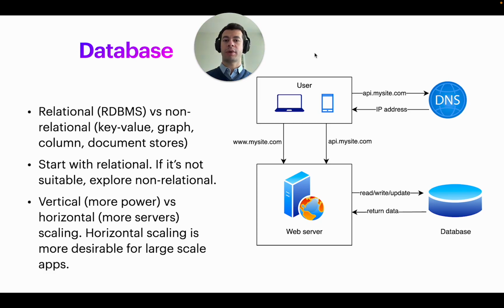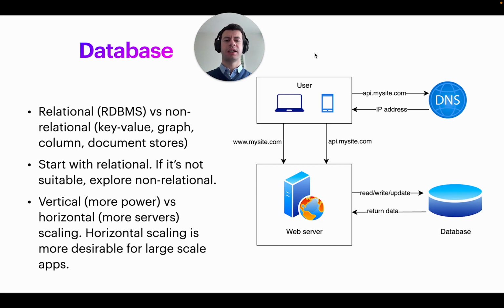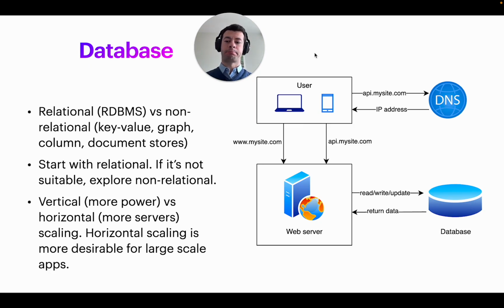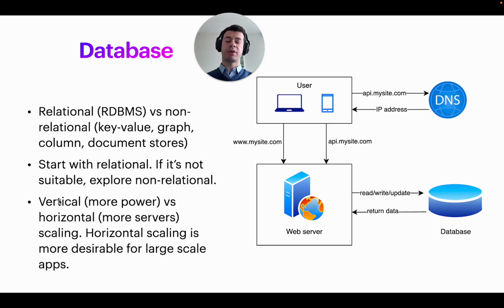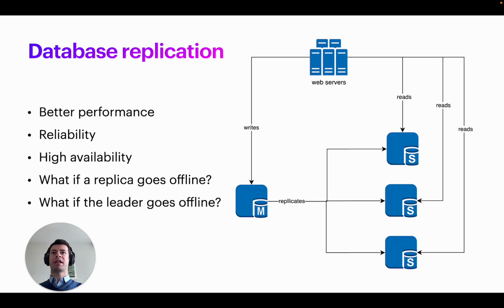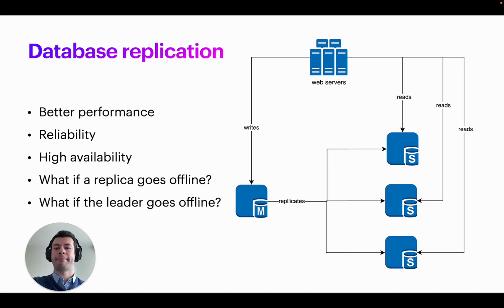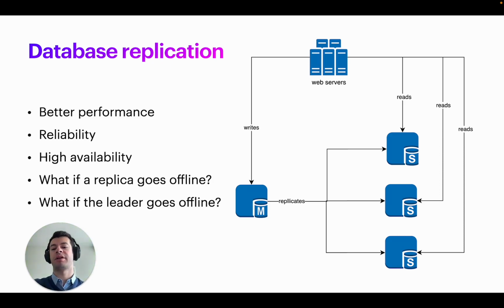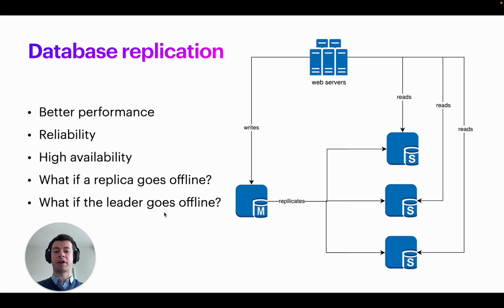Scaling from 0 to 1,000,000, Part 3: Databases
Resources
Alex Xu, System Design Interview